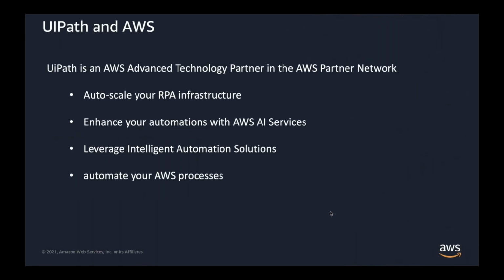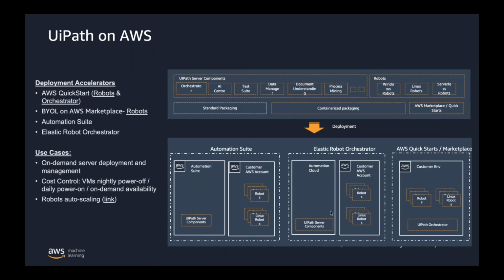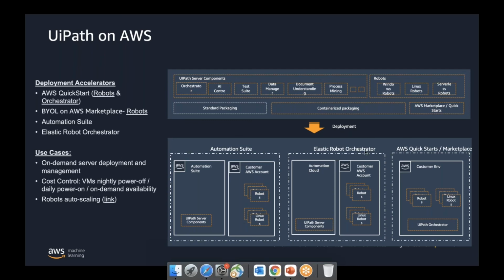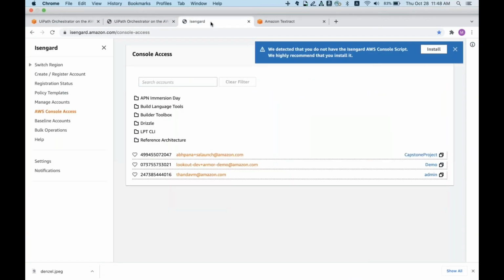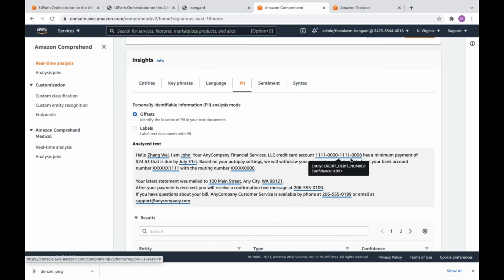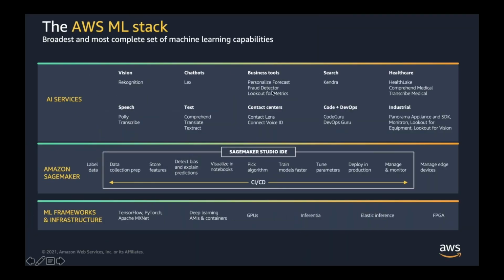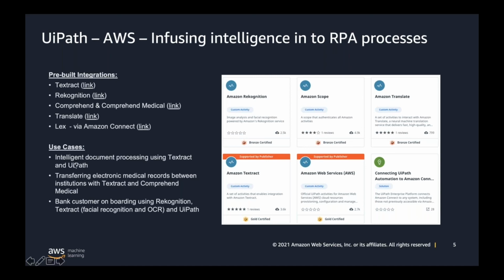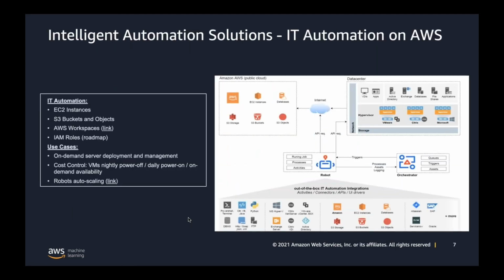UiPath & AWS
Meena Thandavarayan, Enterprise Solutions Architect- AWS